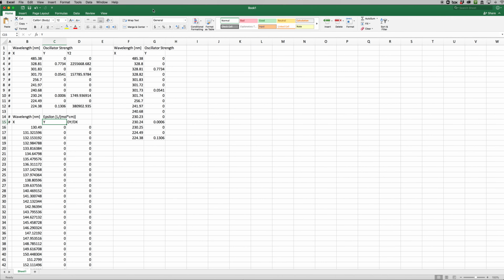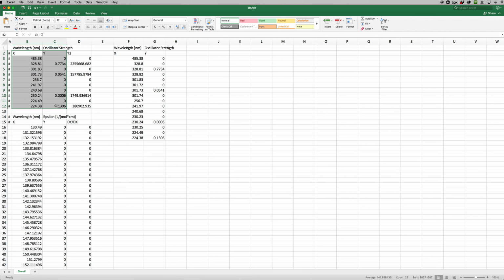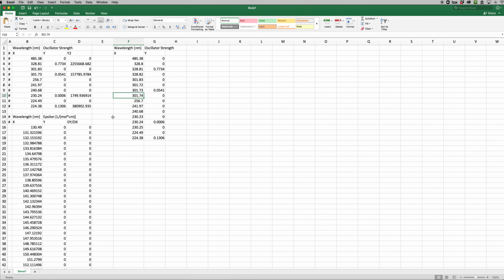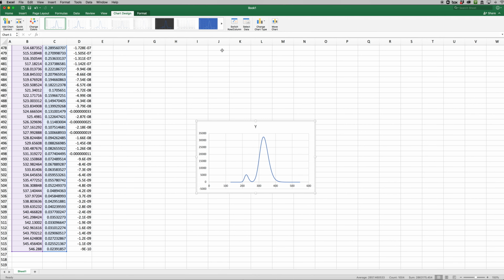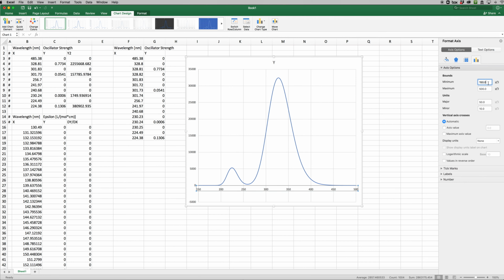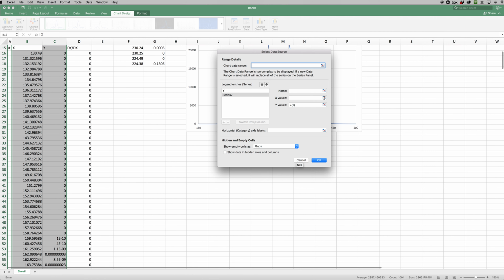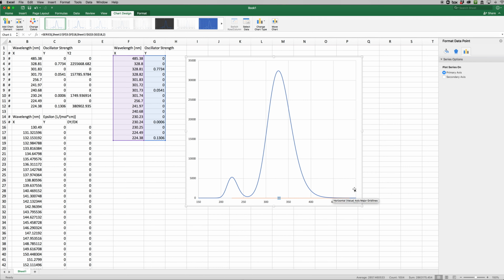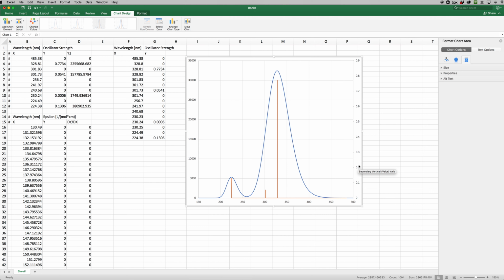Plotting UV-Vis in Excel - Part 2